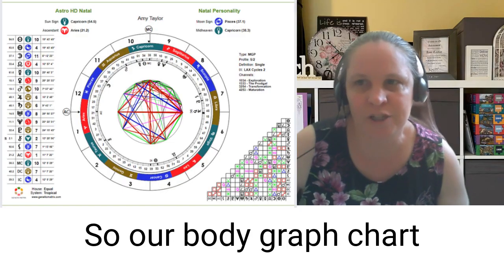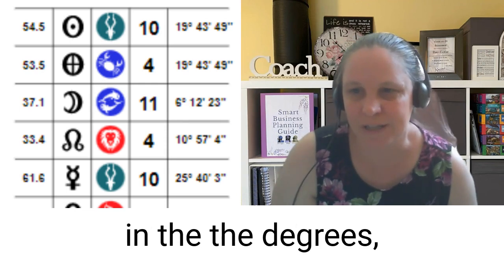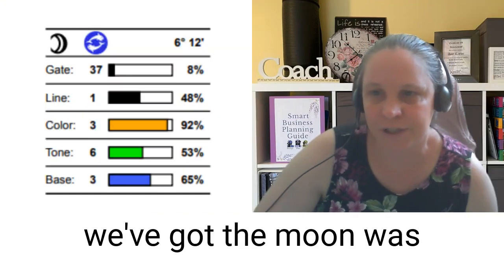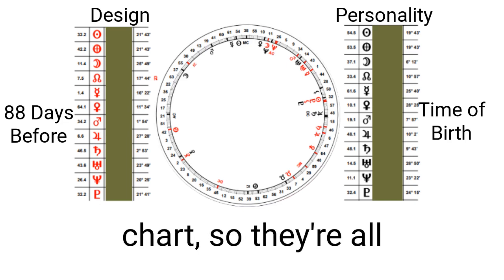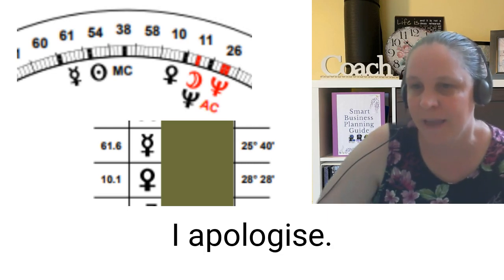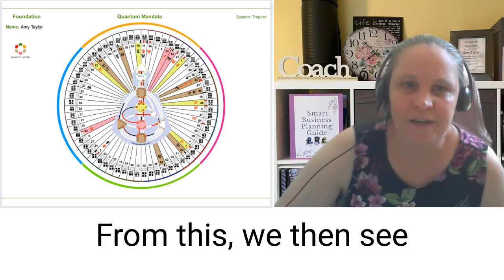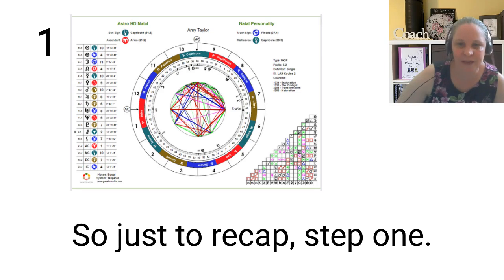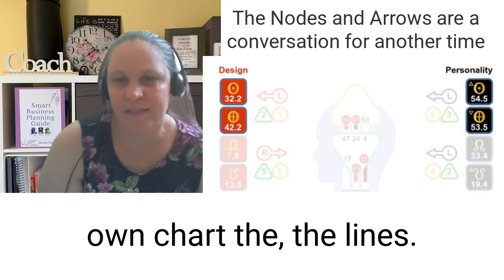How is a Human Design Bodygraph created?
This video is from the Create a Life you Love with Human Design Program

Enroll in the Create a Life you Love with Human Design Program